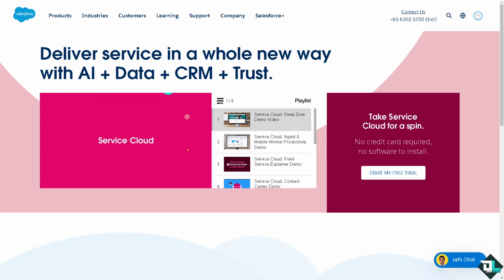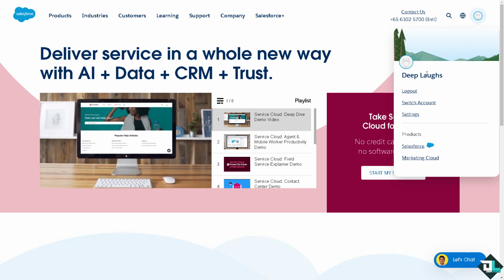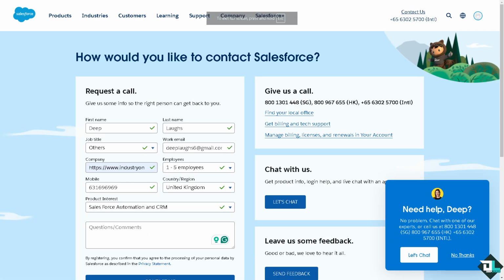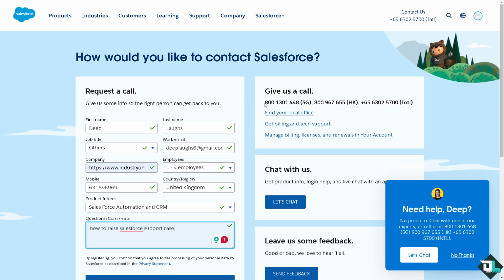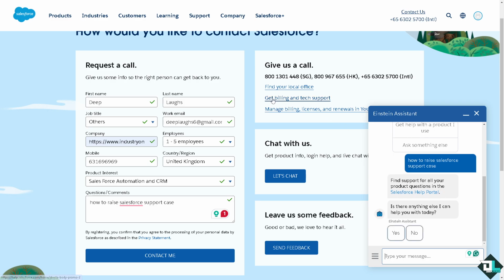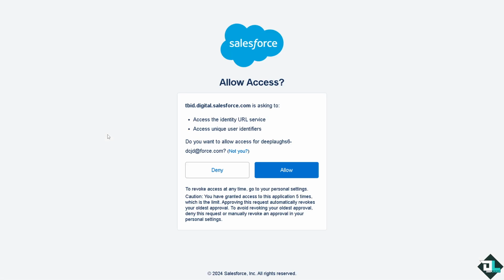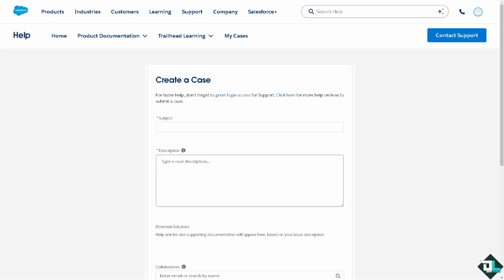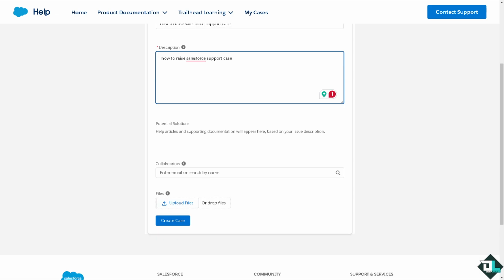How to Raise Salesforce Support Case (Full 2024 Guide)